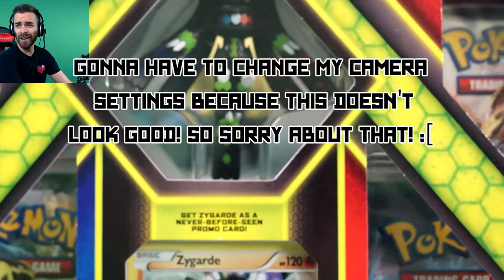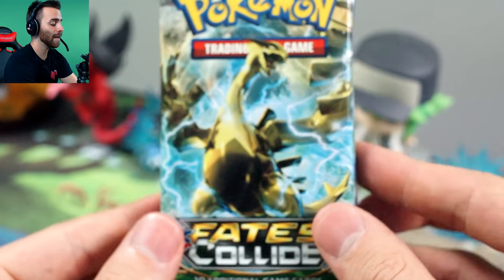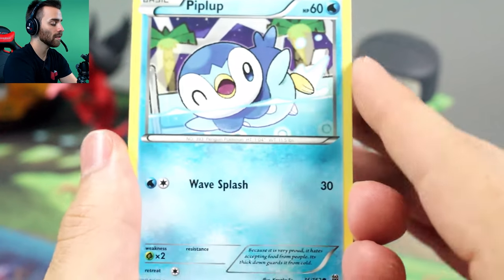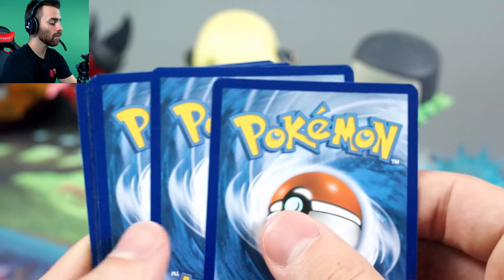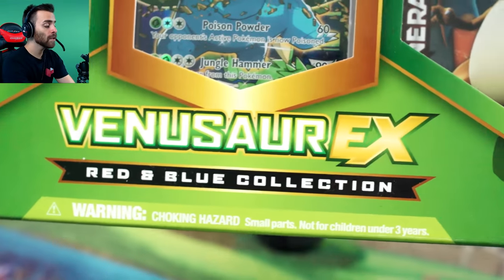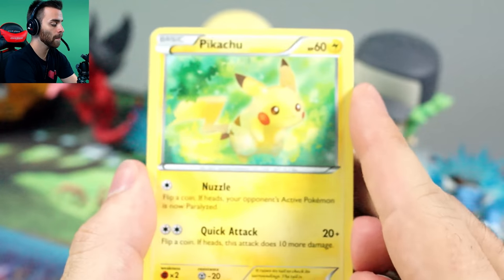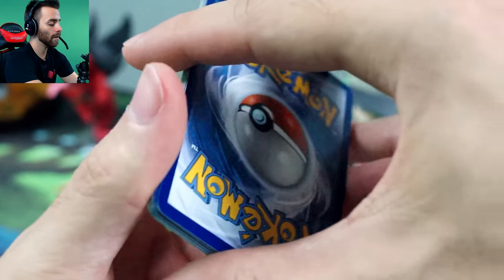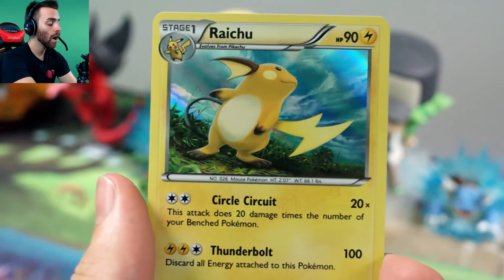DOUBLE WINNER, Zygarde & Venusaur THE HUNT! | Pokemon TCG Opening w/ ShadyPenguinn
Welcome to a Pokemon TCG Opening with ShadyPenguinn! We're cracking open three of the mythical collection boxes, Manaphy, Shaymin, and Arceus! Enjoy!

The eBay

Keep it shady!